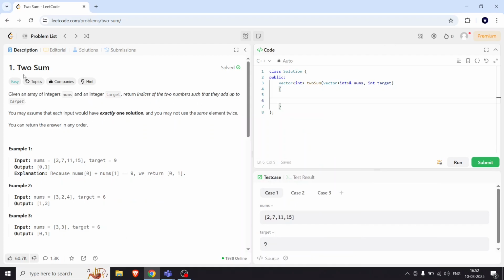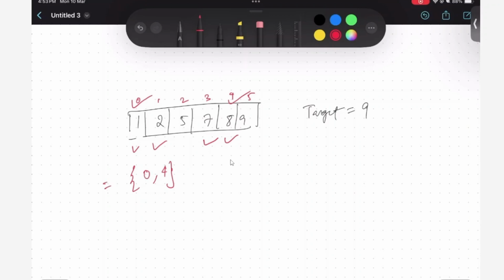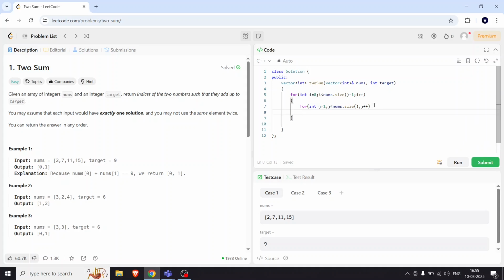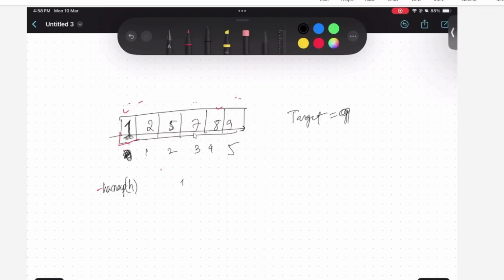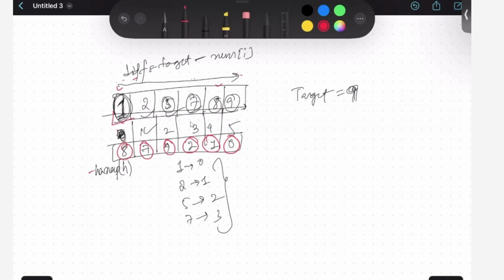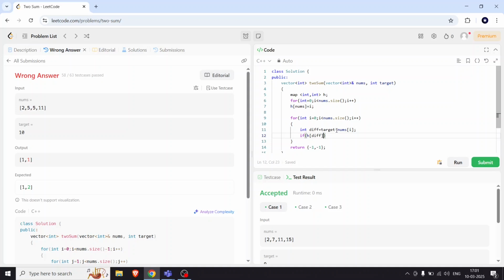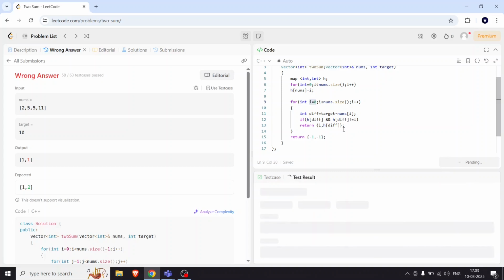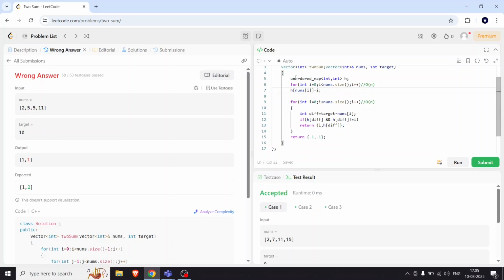Leetcode Two Sum explained | Using HashMap | C++